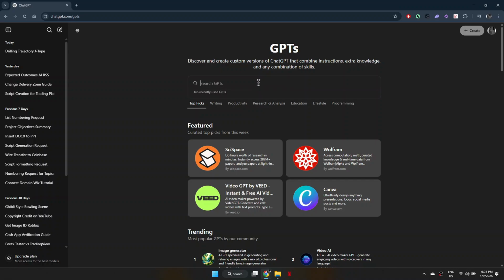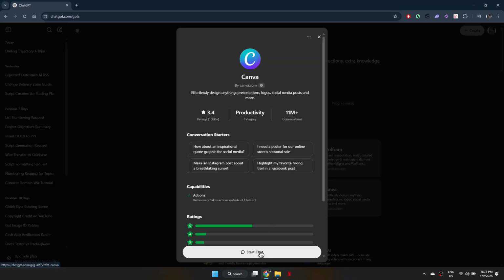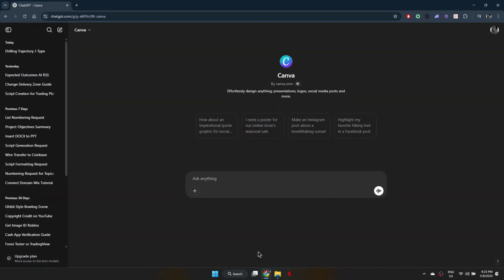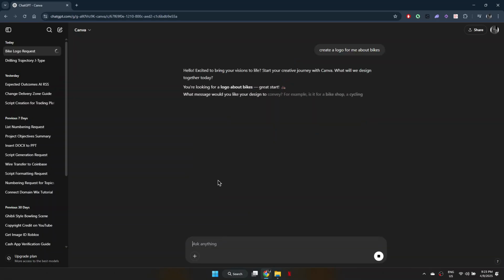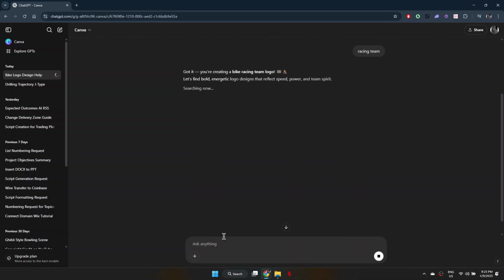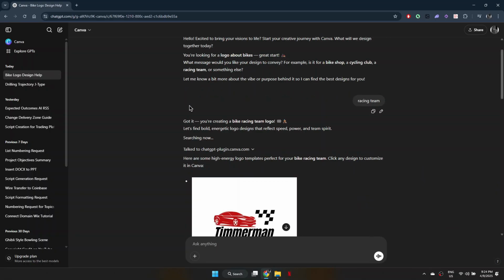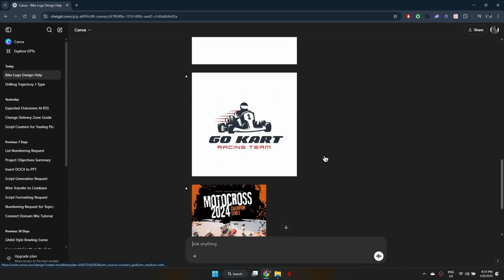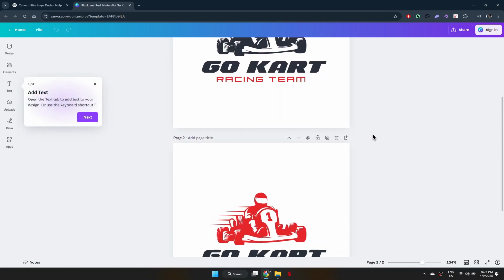How To Use Canva Plugin On ChatGPT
In this video, I’ll show you how to use the Canva plugin on ChatGPT in 2025, step by step. I’ll guide you through the process of installing the plugin, creating designs, and using ChatGPT to generate design ideas.